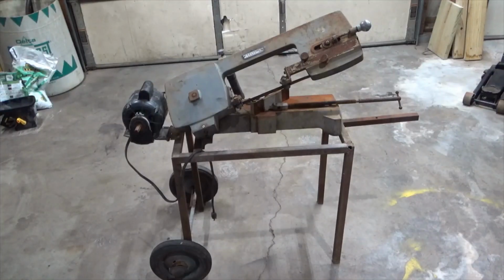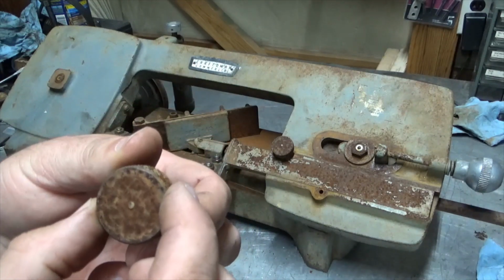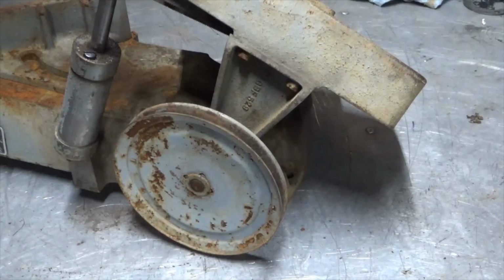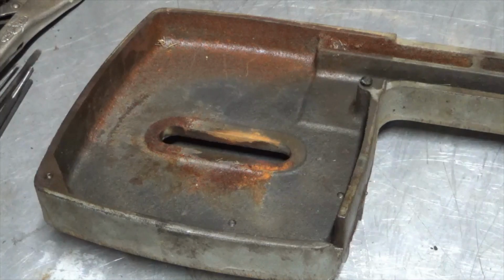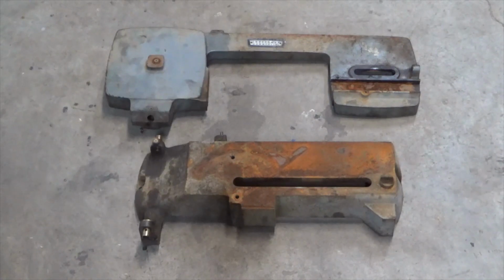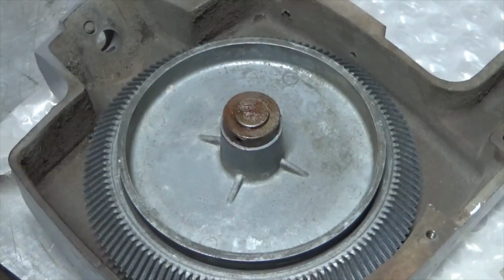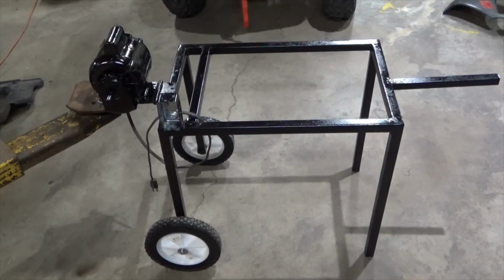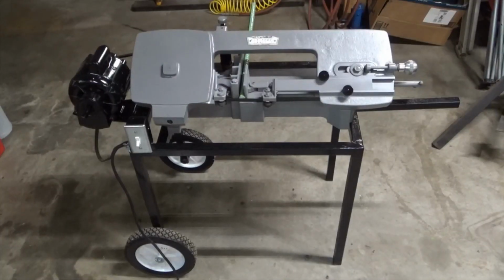Restoring a Craftsman band saw.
Getting an old Craftsman band saw working again.